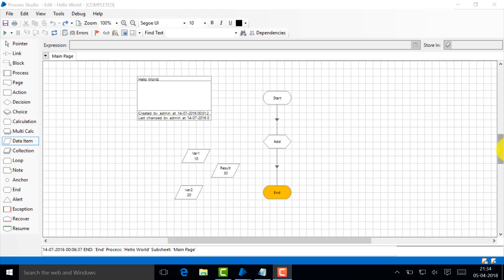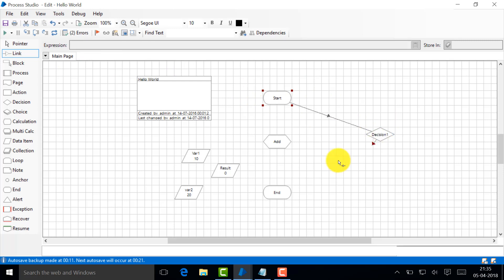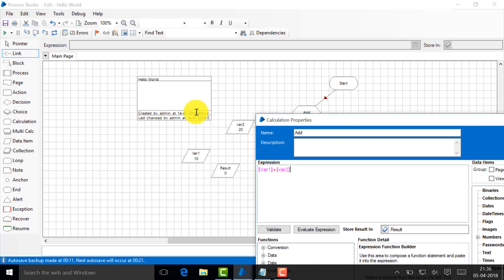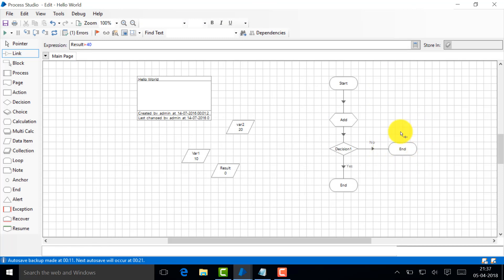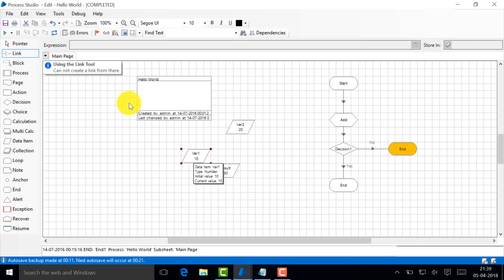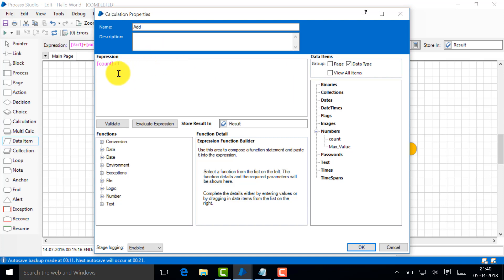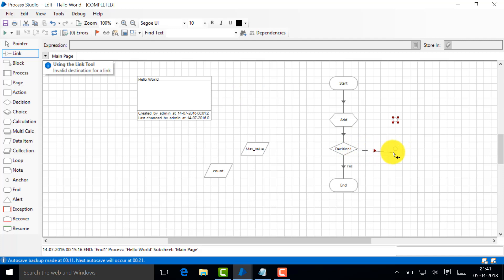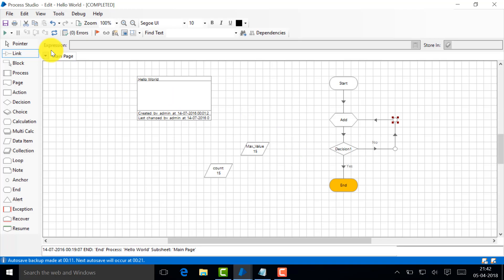Blue prism Tutorial What is Decision Task?